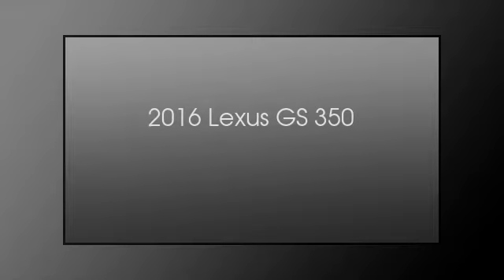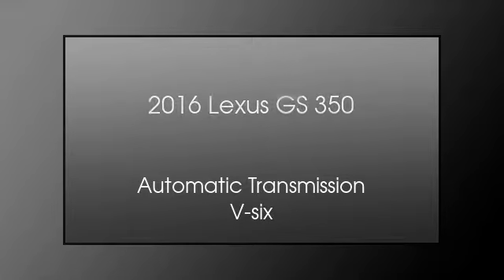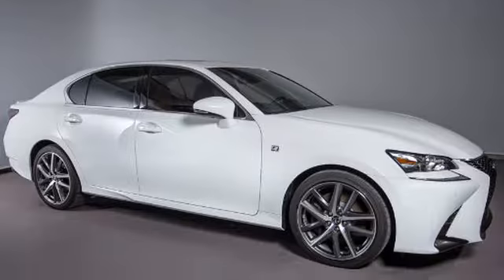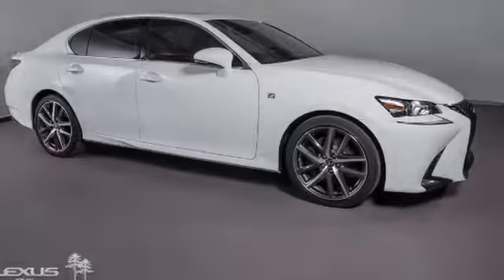2016 Lexus GS 350